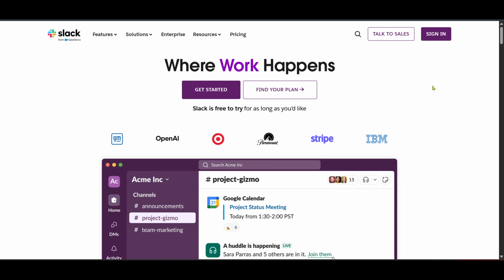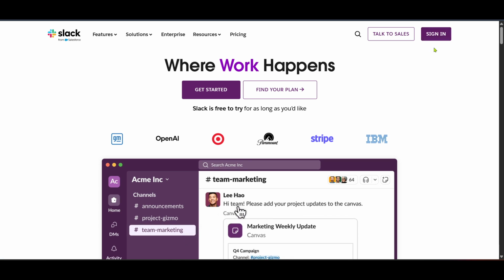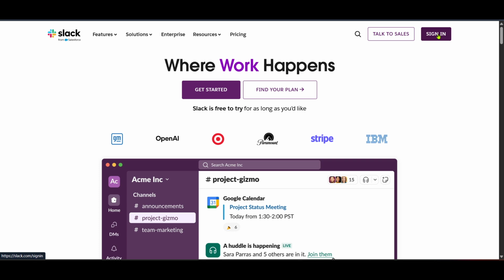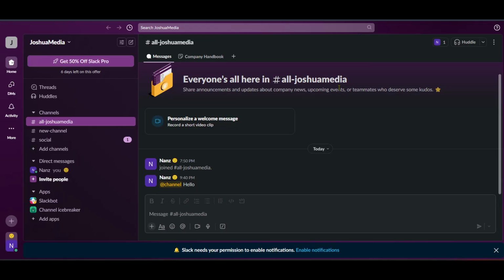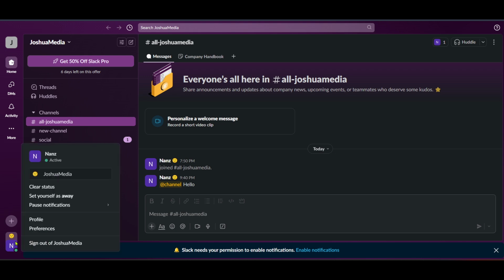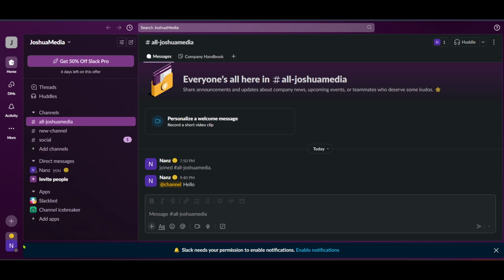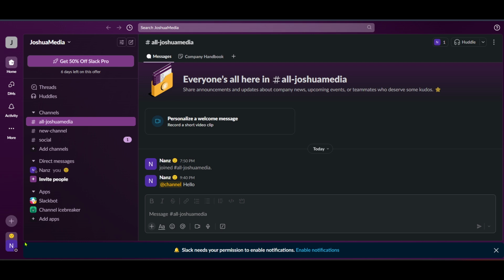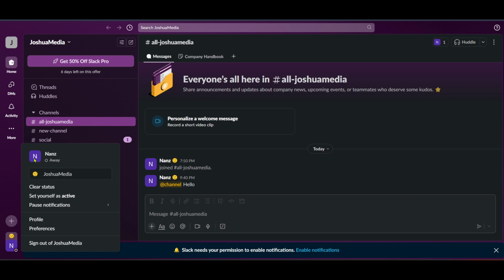How To Appear Offline Slack (Full 2025 Guide)